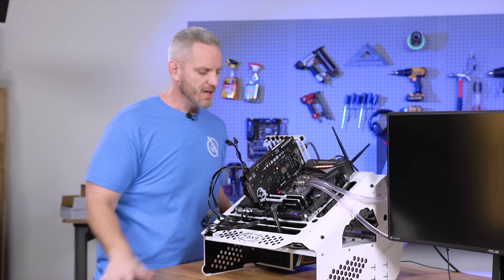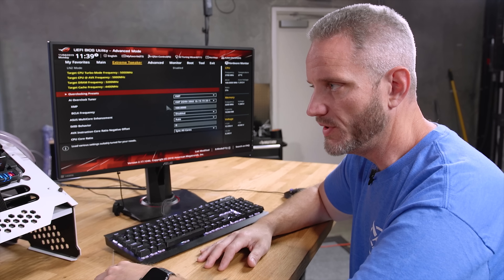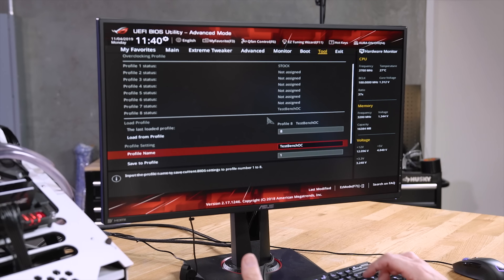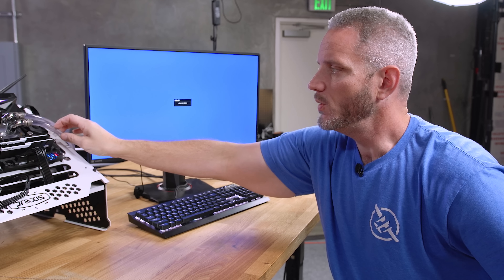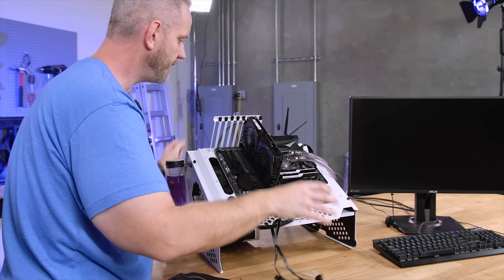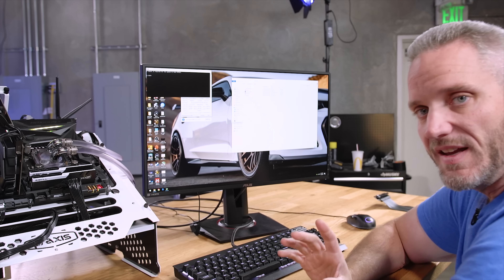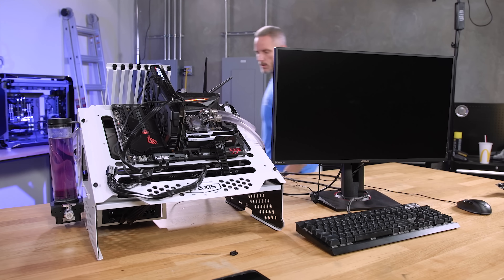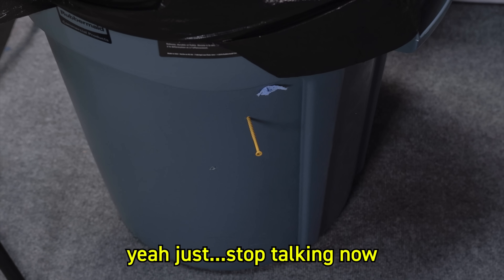We got the GPU working again! Here's how!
We figured out what went wrong with our GPU survival test!

Check out the Sennheiser PC37X Gaming Headset at Drop now $30 off!